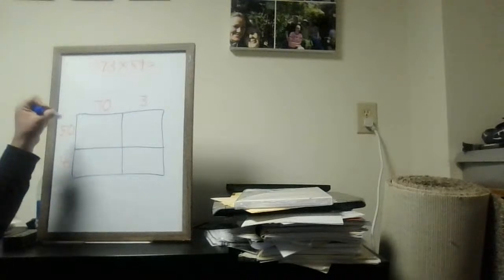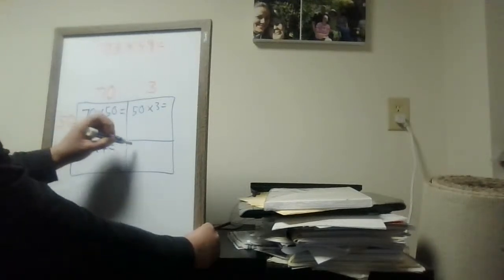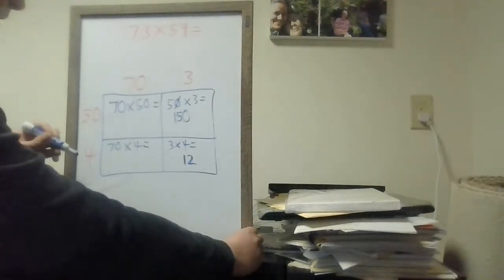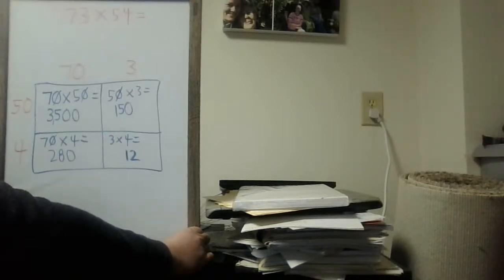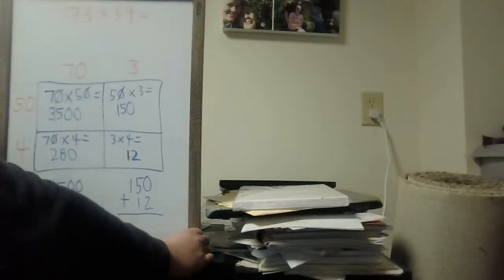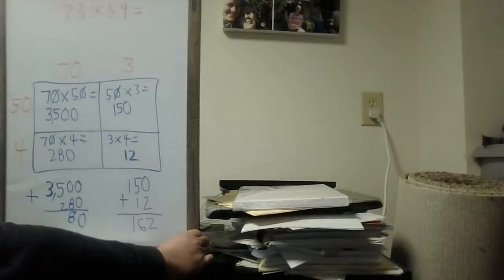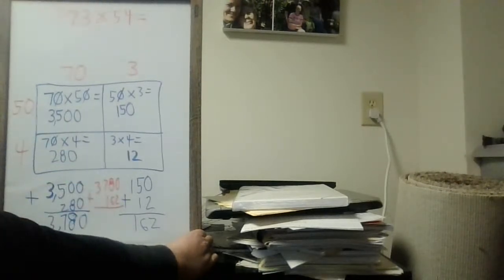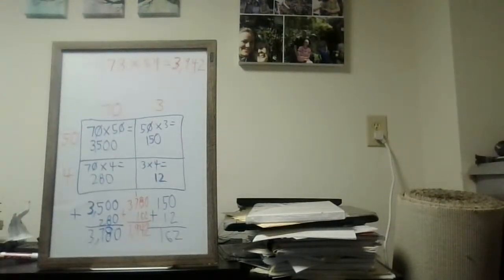AREA MODEL 4 (2023 PRIMETIME FINAL STREAM)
Mr. Camilleri's final video of the 2023 prime time livestream. It concludes with one more example for using the area the model to solve 2 digit by 2 digit Multiplication problems!